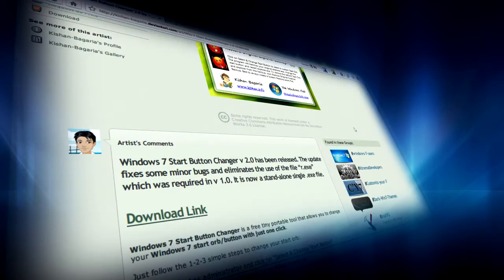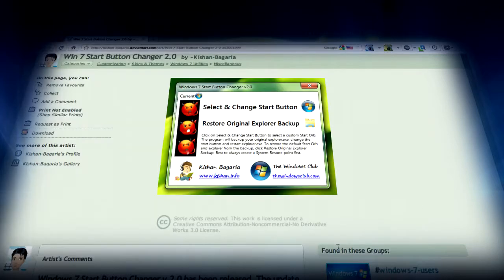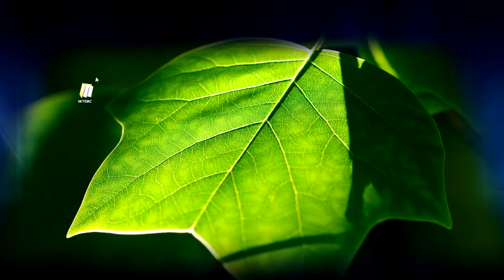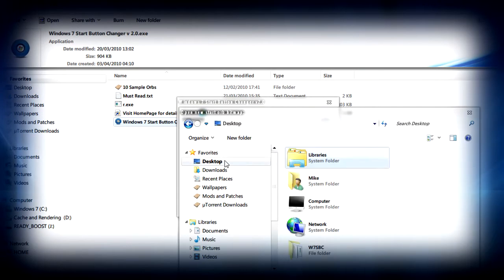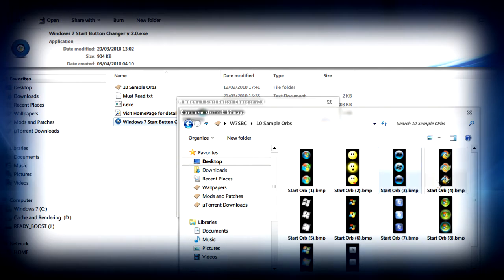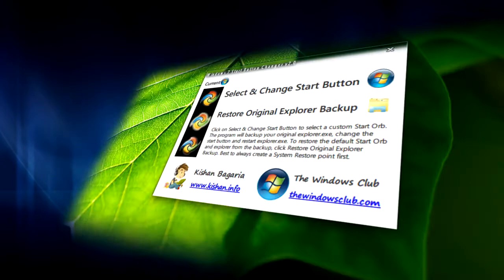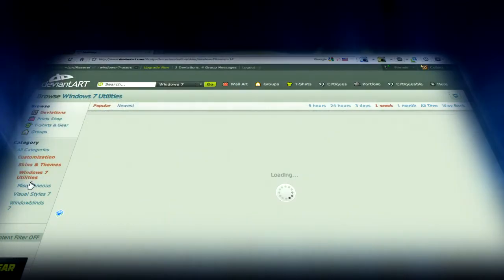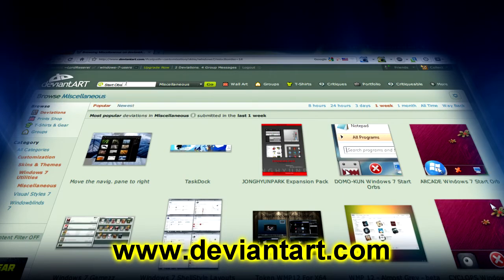Windows 7: Customize Your Start Orb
Wanna know how to how customise your start orb in Windows 7?

Audio Editing:
Audacity